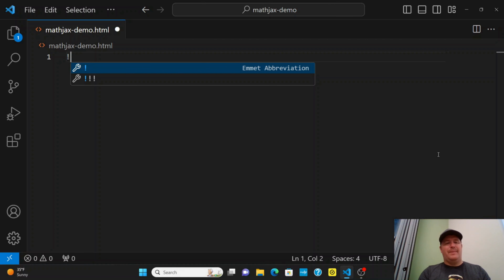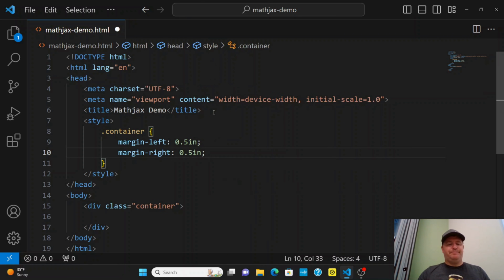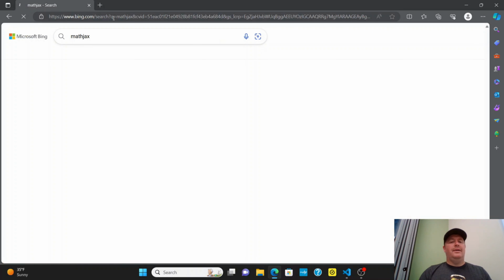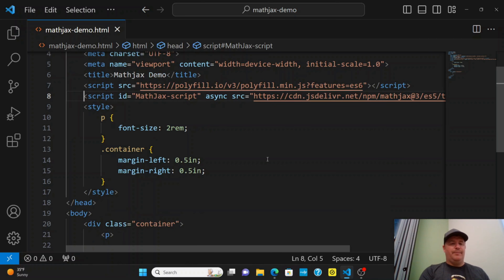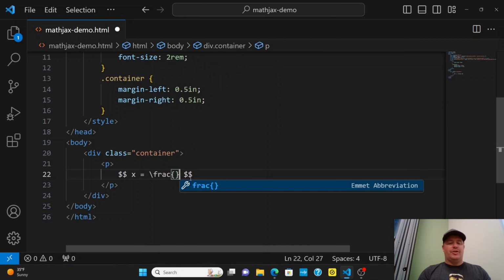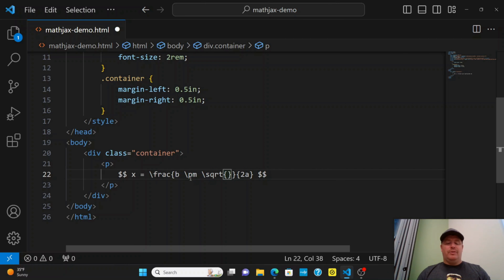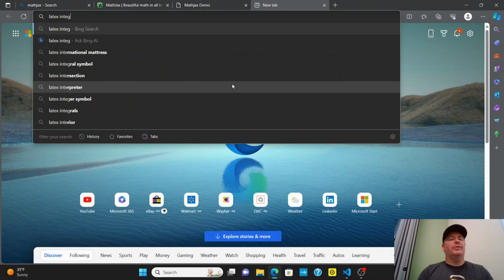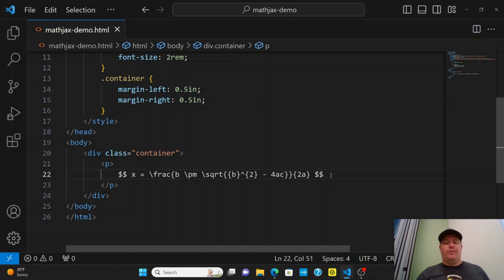How to Use Mathjax in HTML Documents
In this video, I show you how to incorporate MathJax into your HTML documents. Using mathjax.js allows you to write beautiful math equations using LaTex or Tex code. You'll learn in this video how to write the Quadratic Formula with LaTex. You'll also be pointed towards resources that will help you write other math formulas in LaTex or Tex code. I'll show you how to write mathjax formulas so they look pretty and beautiful in your HTML webpages and web documents.

By using LaTex or Tex you can write beautiful math formulas and share them on all your web pages. There is no special software required to do this. All you need to do is link the script tags from MathJax. I'll show you how to link the mathjax.js scripts so that you can write nice looking math equations on your web page.

If you're a webdev working on a web page that has a lot of mathematics you'll want to be able to include great looking math formulas with LaTex or Tex. This video will show you how to include LaTex or Tex formulas in your HTML 5 documents so that they render properly.